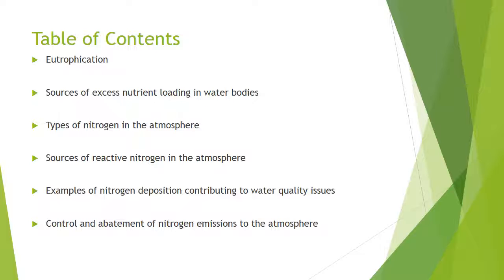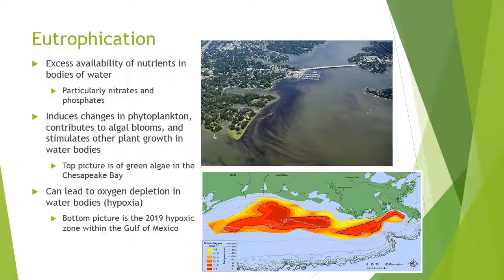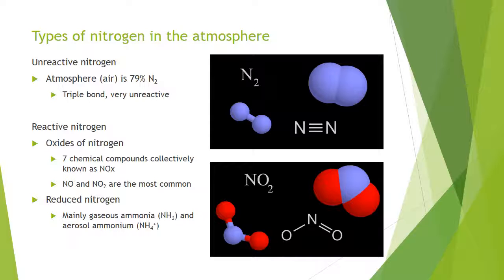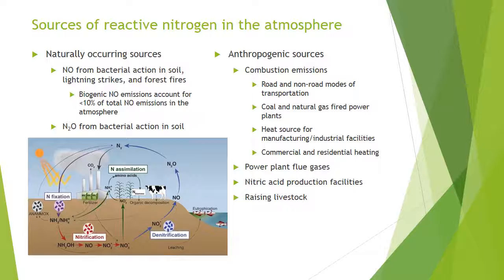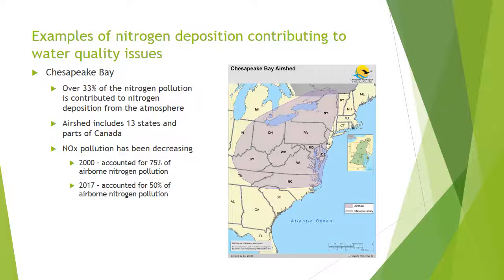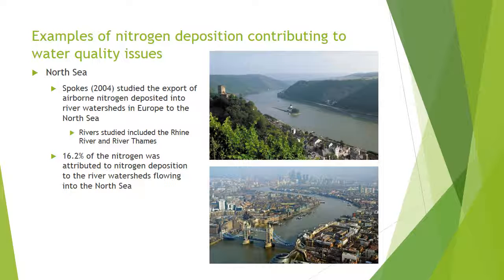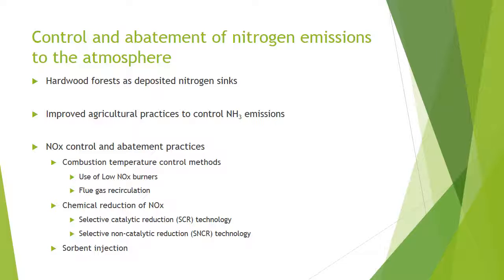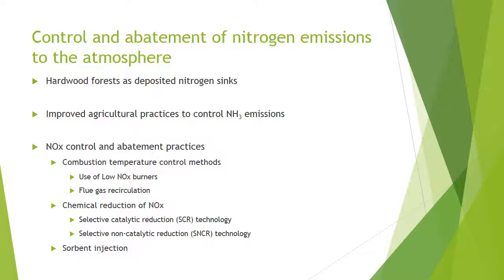ES 665 Global Water Issue Nutrient Loading from Nitrogen Deposition